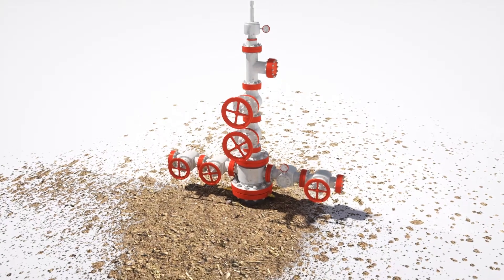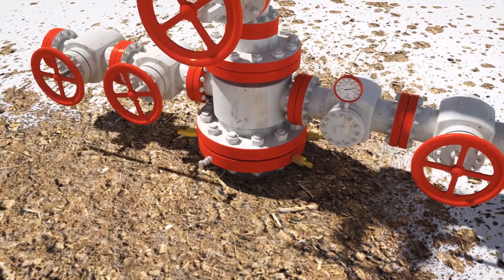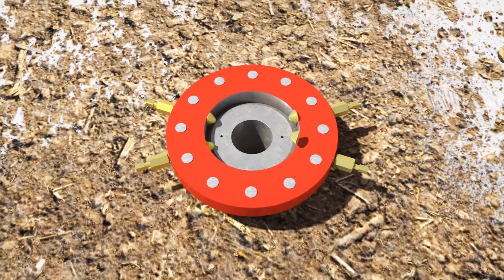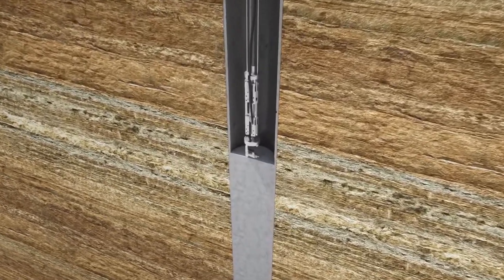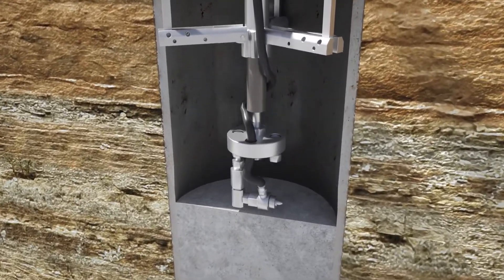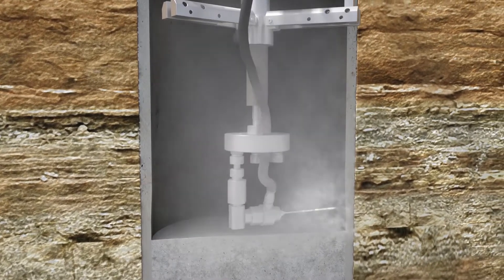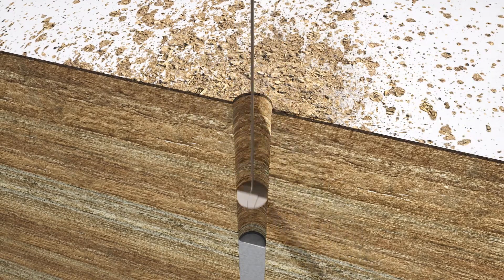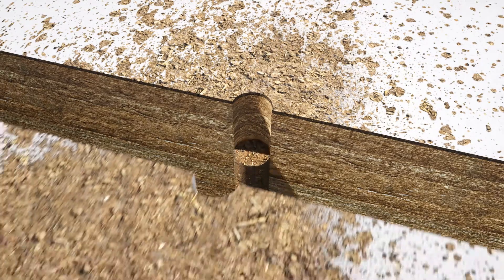NuWave Industries Flange Bolt and Tubing Hanger Cutter